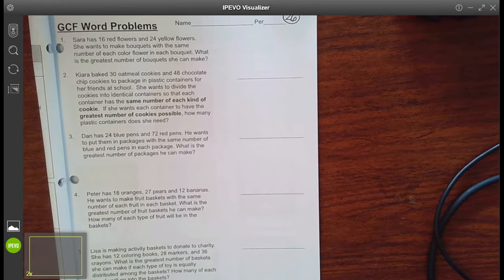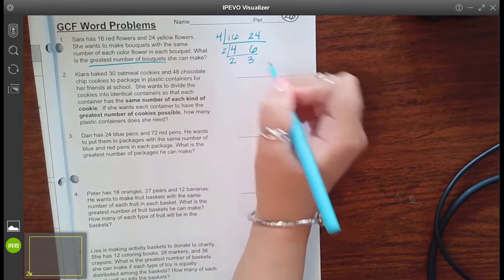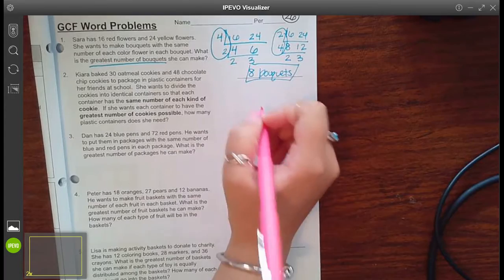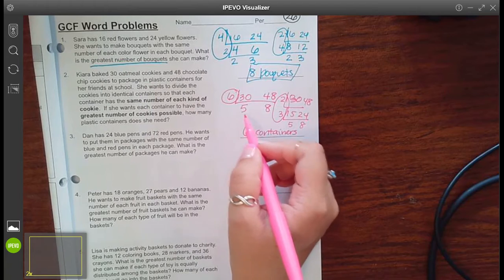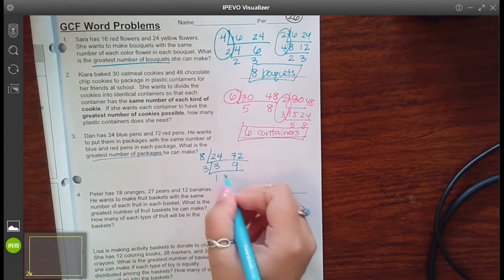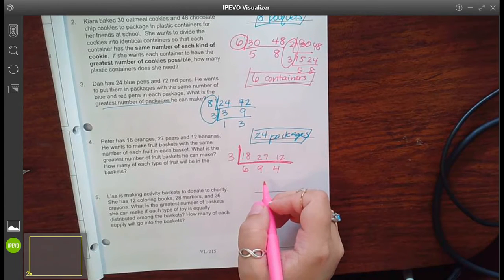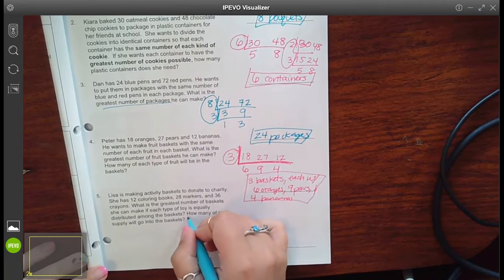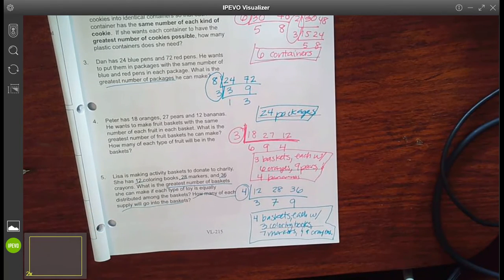VL-215 GCF Word Problems